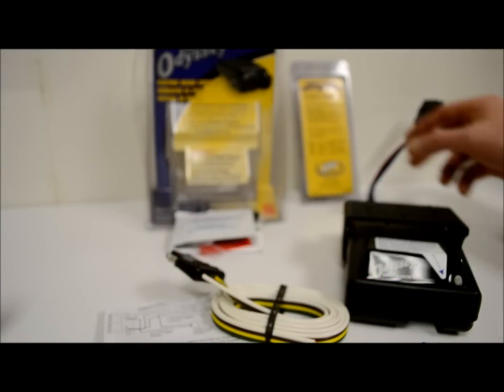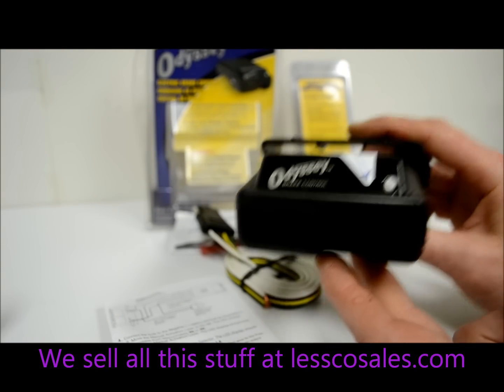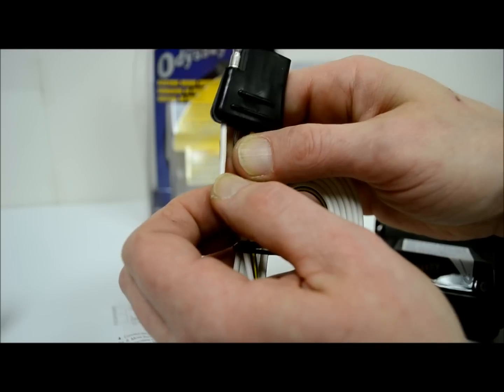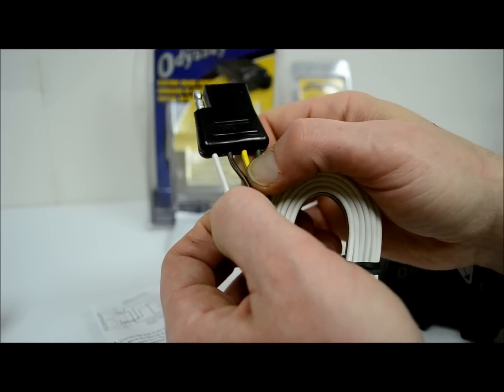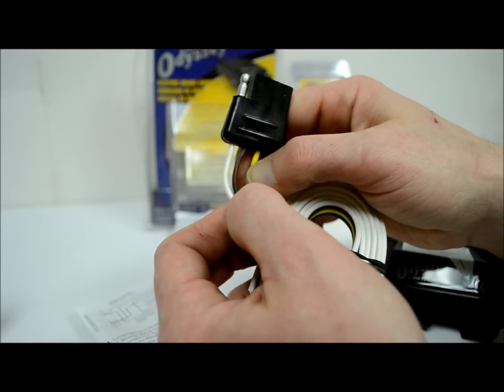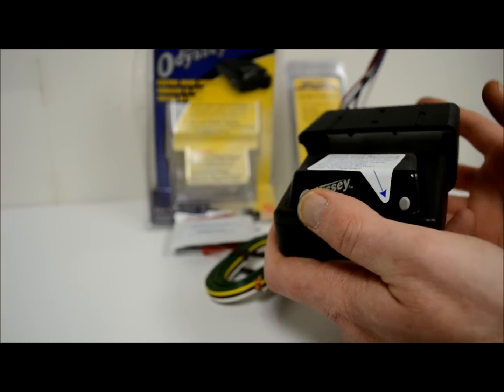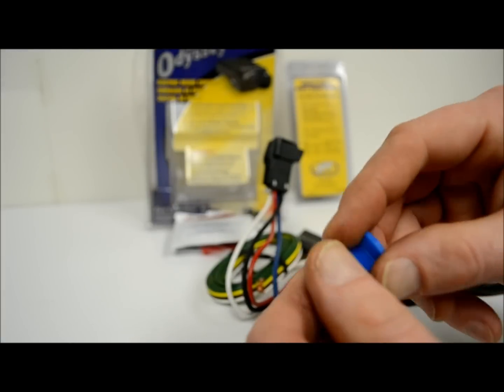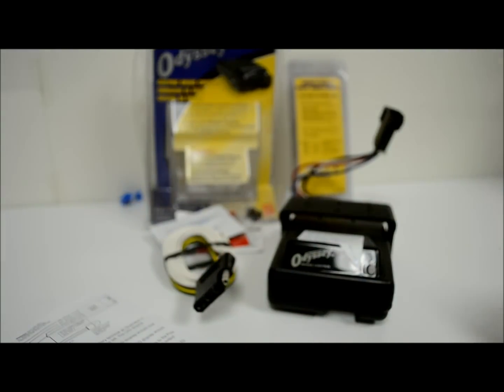How to wire a trailer hitch and electric brakes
I go over all the basics on wiring up your vehicle trailer harness and electric brakes.